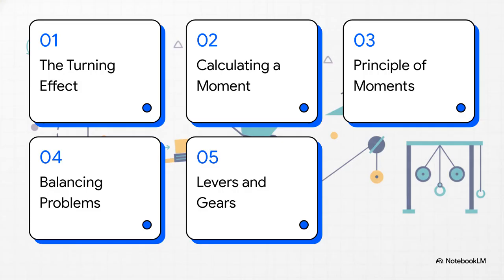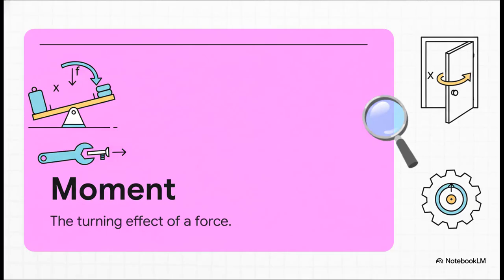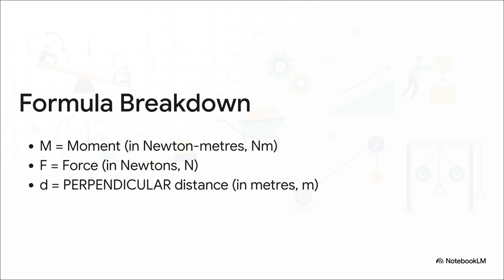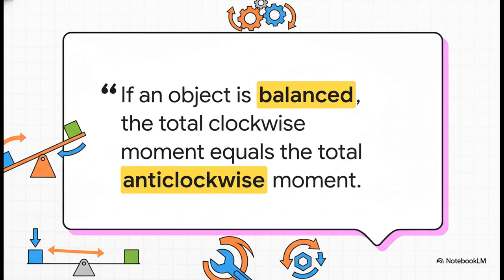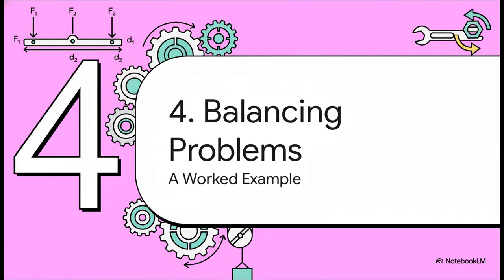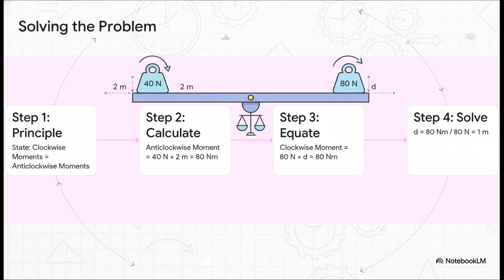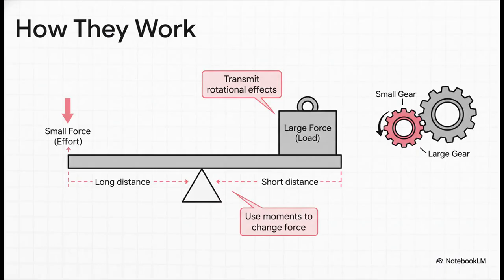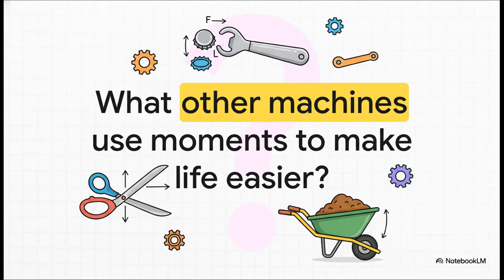AQA GCSE Physics 5.4 Moments, levers and gears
5 Forces
5.4 Moments, levers and gears